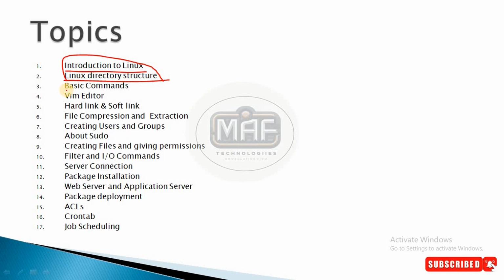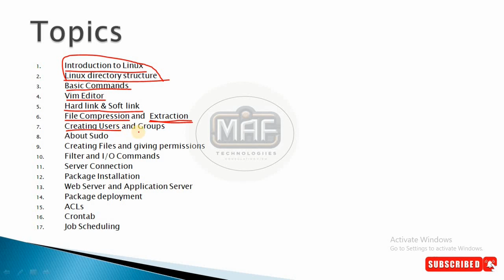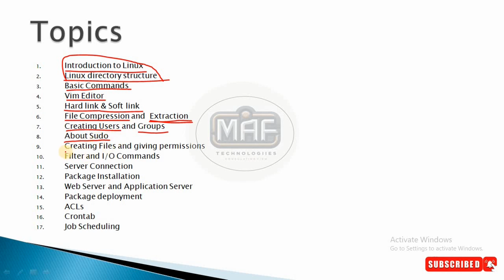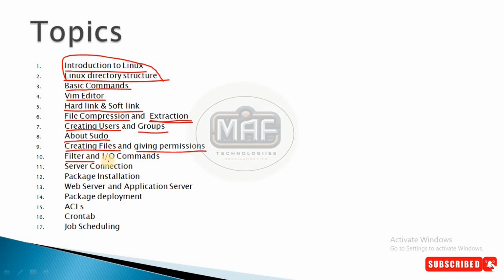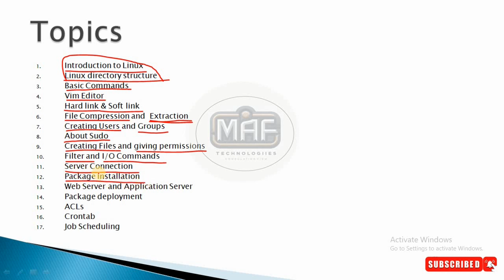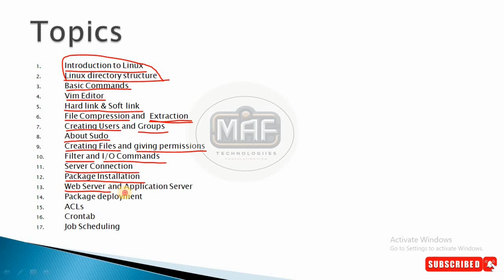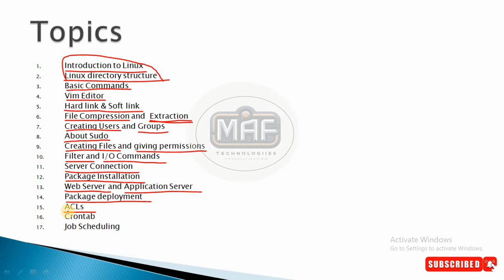#1 Day Linux Introduction | and The Complete Free DevOps Training | Linux commands Clear your doubts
WELCOME TO MAF TECHNO SOLUTIONS (A FREE TRAINING EDUCATIONAL CHANNEL)

You're watching one of the most watched videos of Linux on youtube.
In 10 minutes, we have explored linux in the most amazing way.

Our main motive for making these videos is to help all newcomers to the IT Industry, and we will give completely practical knowledge of all the DevOps tools. If a candidate has having IT background or a non-IT background, it doesn't matter, all it matters about tools and technical knowledge.